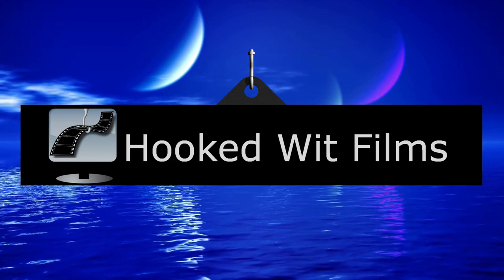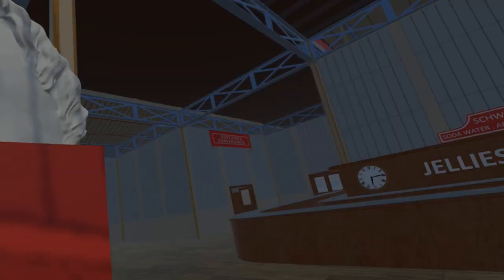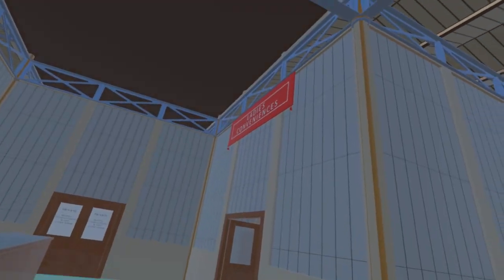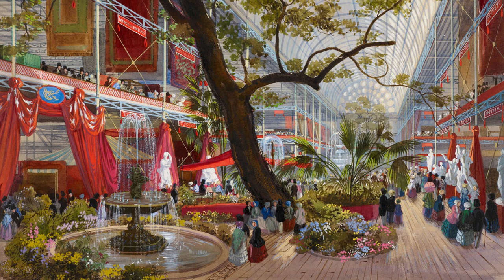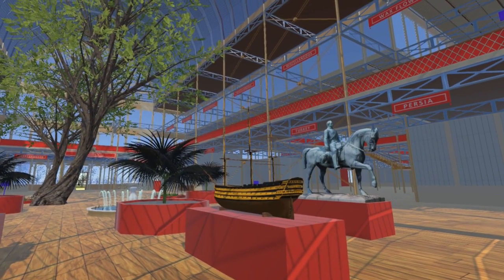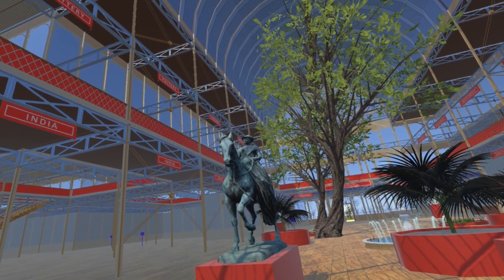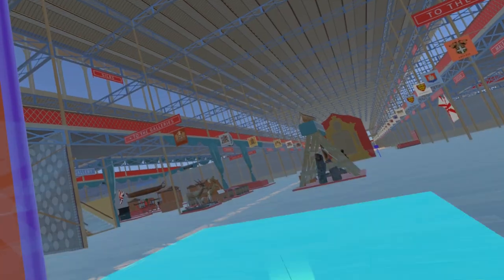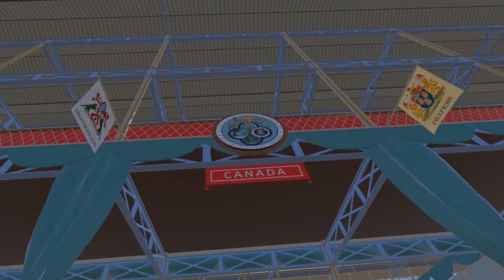21: The Great Exhibition of 1851 in VR: Spending a penny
Toilet cubicles, plants, boats & statues in the transept, a silk trophy, and the deputed great seal of the united province of Canada

00:00 - Introduction
00:17 - The "conveniences"
01:34 - Plants in the North transept
01:48 - Model ship
02:12 - Equestrian statue of Queen Victoria
02:36 - Equestrian statue of Prince Albert
02:46 - The Silk Trophy
03:02 - The deputed great seal of the united province of Canada

Attributions (images):
Adam Hart-Davis